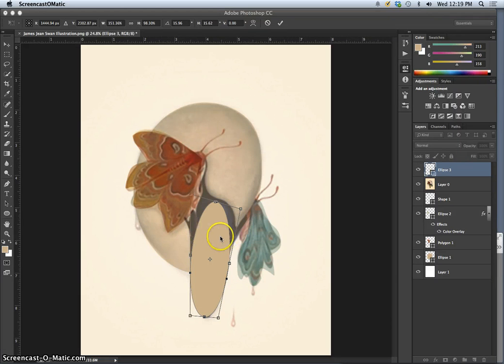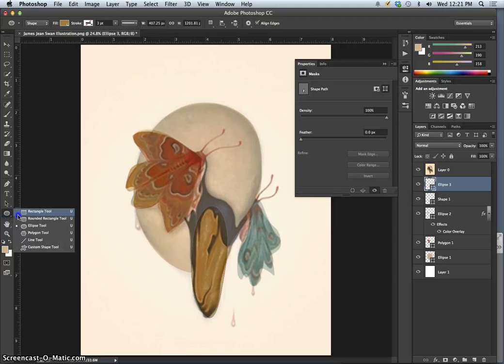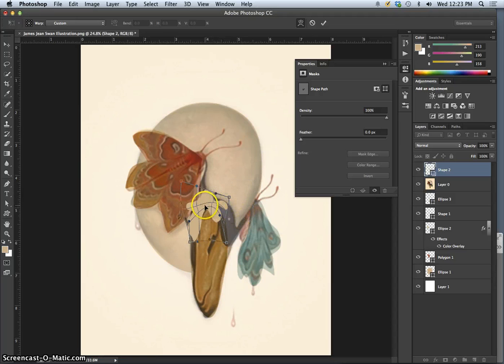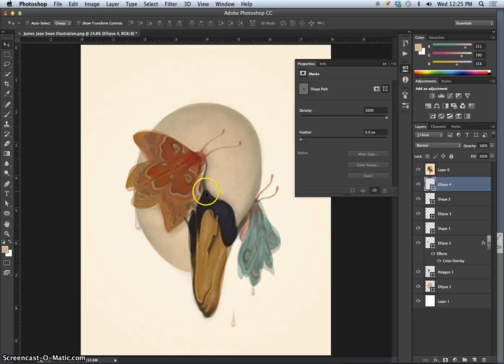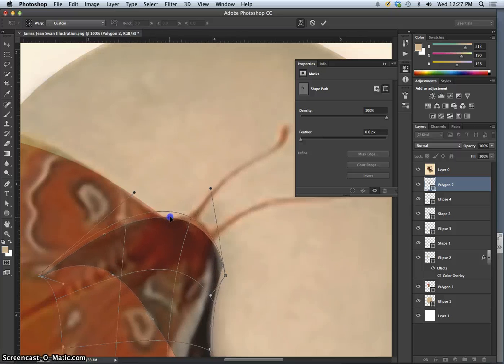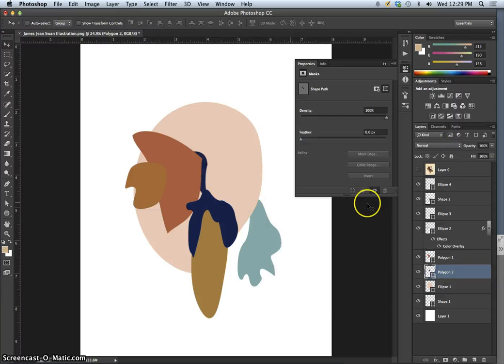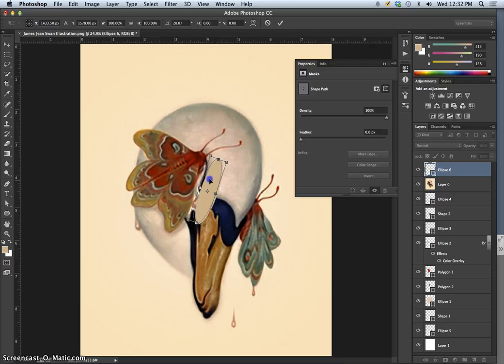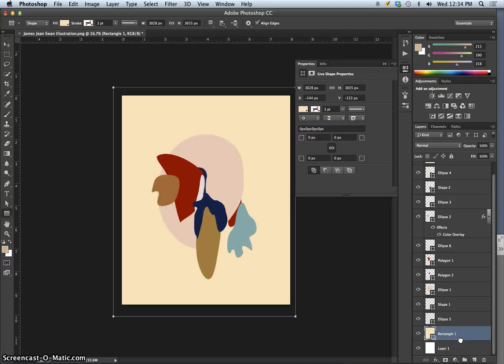Digital 1 Shape Composition Exercise 2